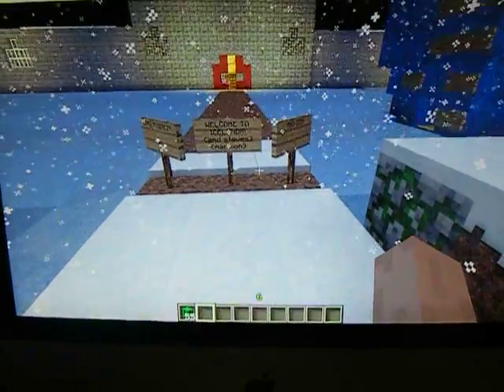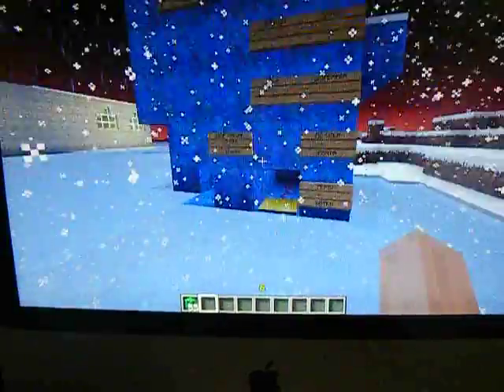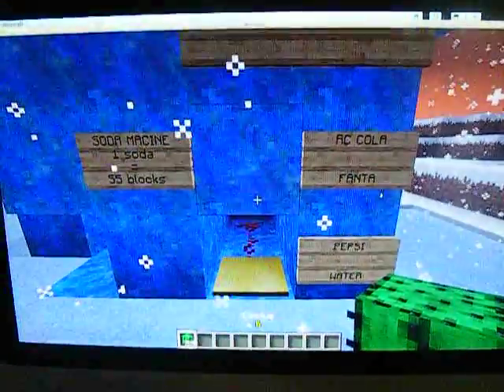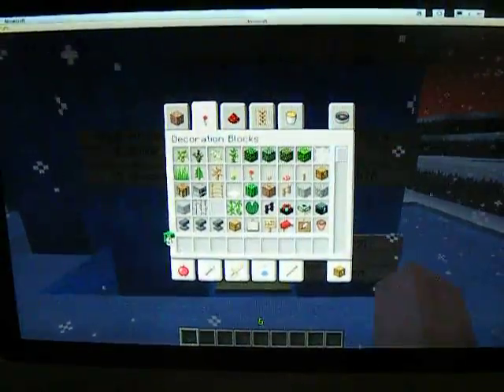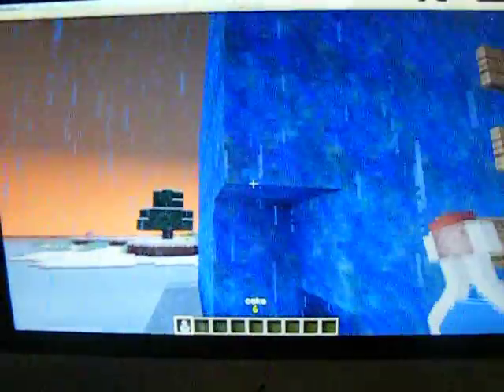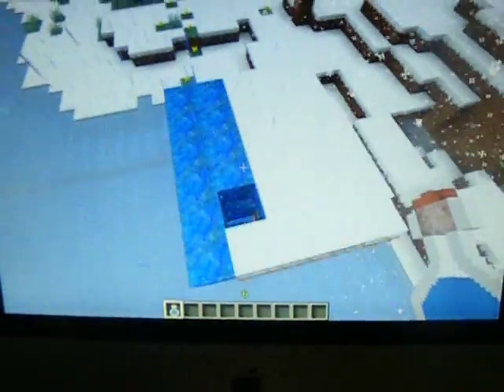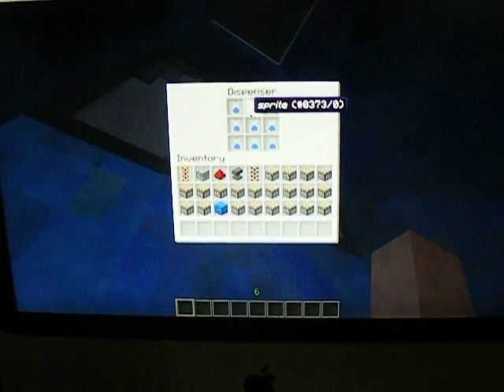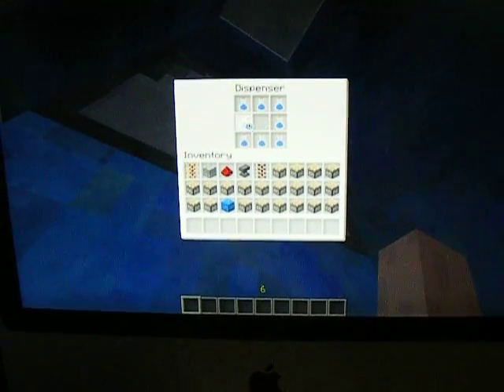SodaMachine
I built a soda machine in minecraft!